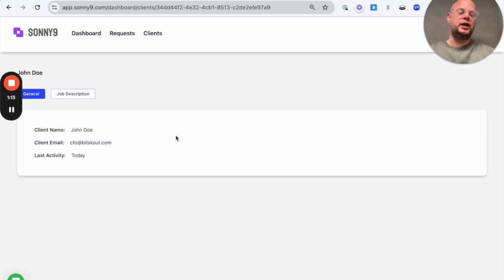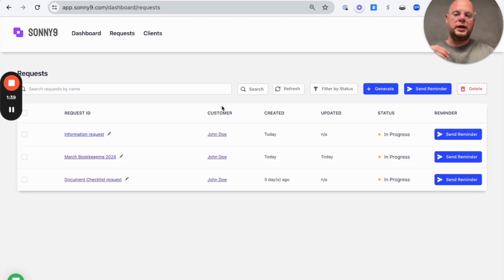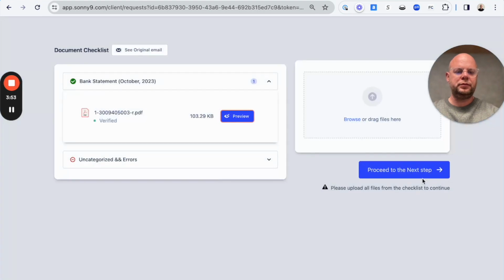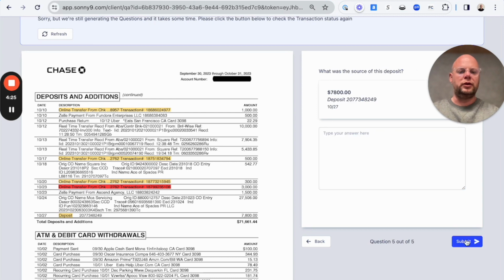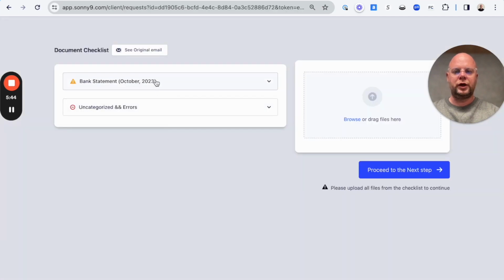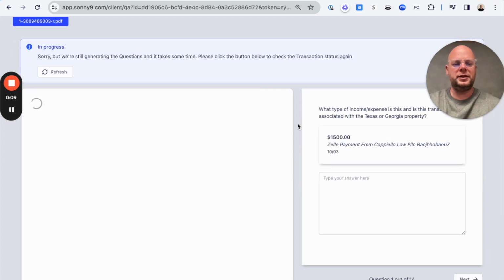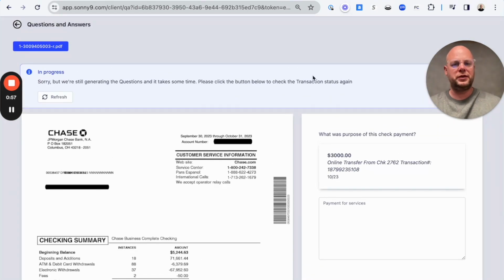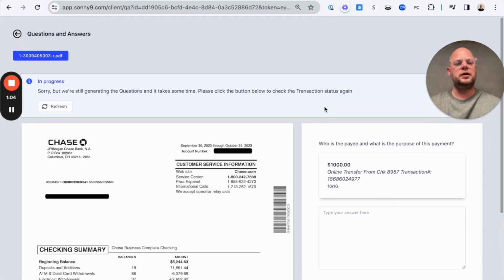Sonny9 - Providing client details to customize the questions to bank statements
In this video, I wanted to demonstrate how providing the description of your client allows Sonny9 to adjust its behavior and ask different questions.

There are no templates or pre-set rules - Sonny9 reads the description and reformats the questions to be tailored to this client's particular situation.

Bitskout is on a mission to automate back-office with AI. Our first agent Sonny9 helps CPAs and accounting teams collect information and documents from their clients, check them in real time and proactively ask questions required for monthly bookkeeping. This way CPA can focus on the real tasks instead of wasting time chasing documents and answers.